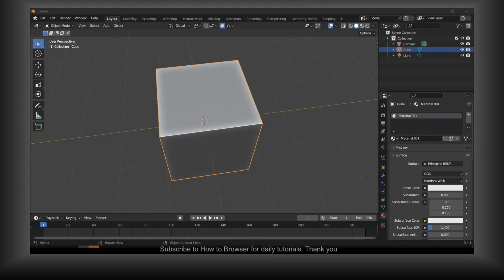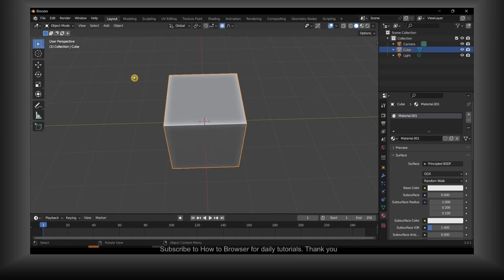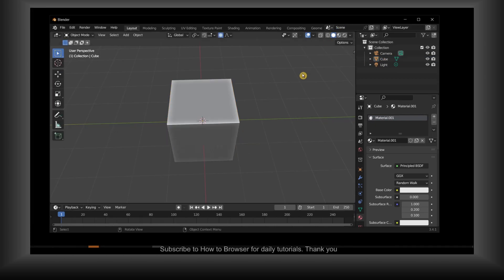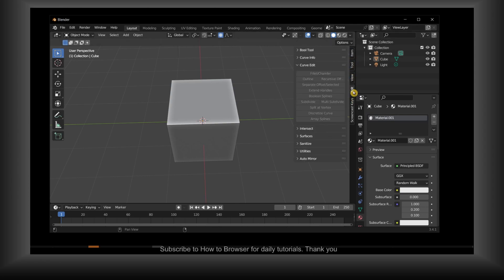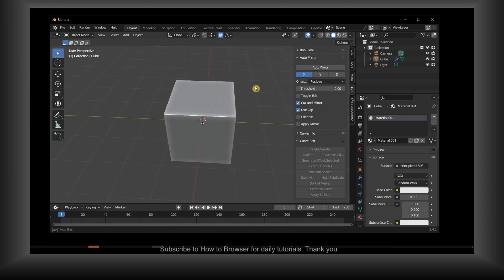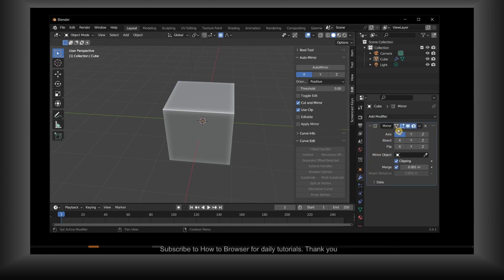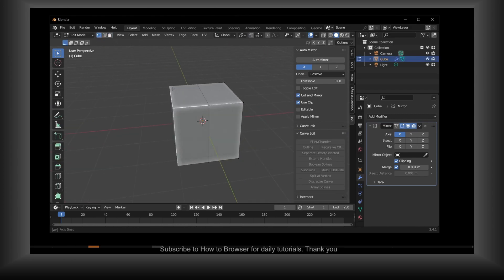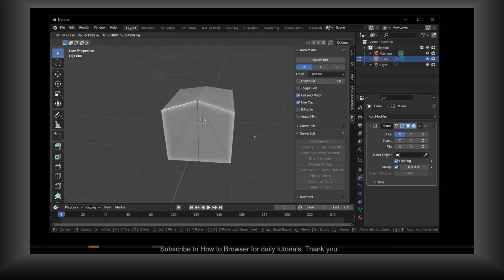Blender Tutorial: How To Add Auto Mirror In Blender Fast Method NEW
You won't want to miss a single detail of this tutorial since I will take you step-by-step through the entire procedure. So please follow along with me and watch the entire video!